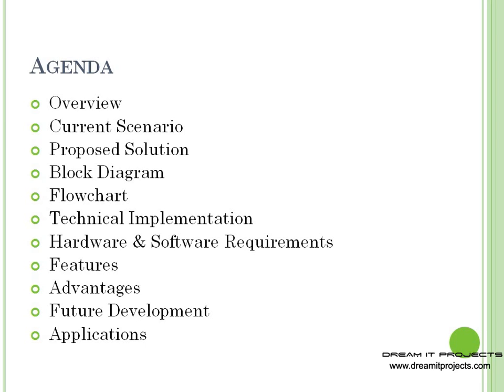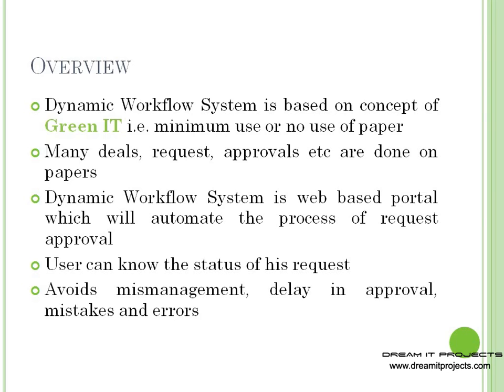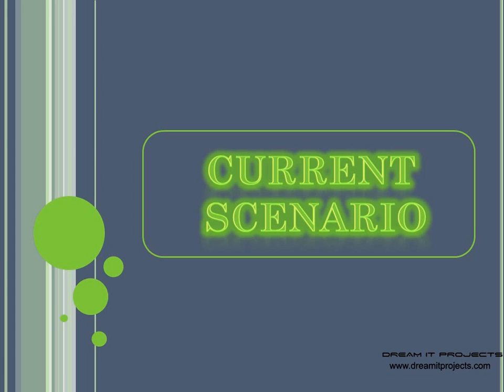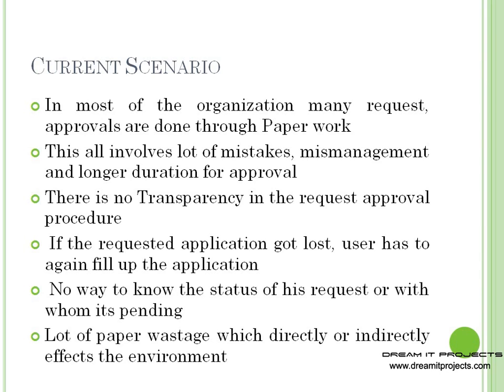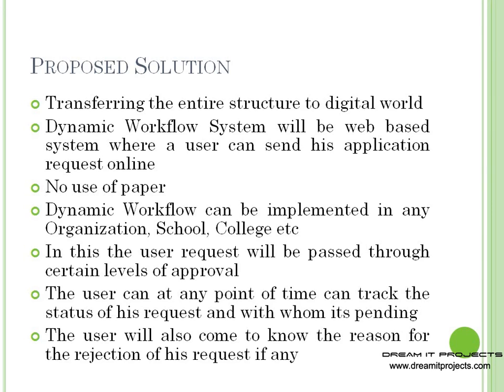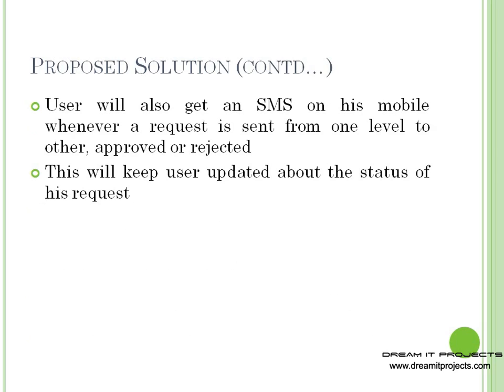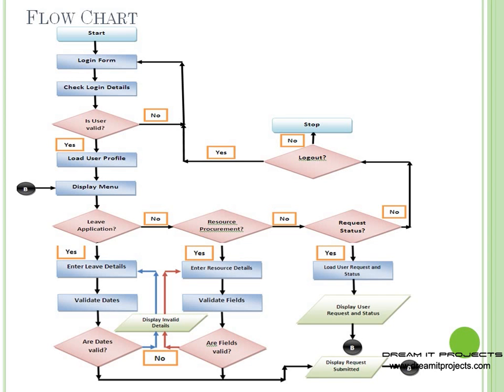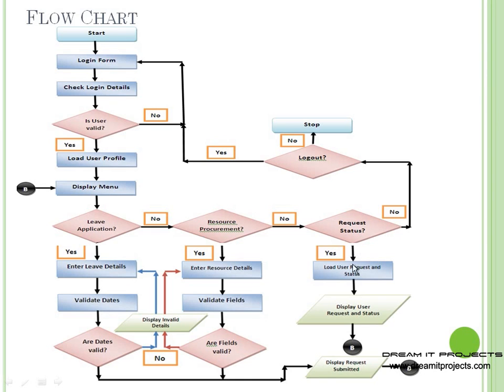Dynamic Workflow System - Introduction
Explains the PPT of Dynamic Workflow System